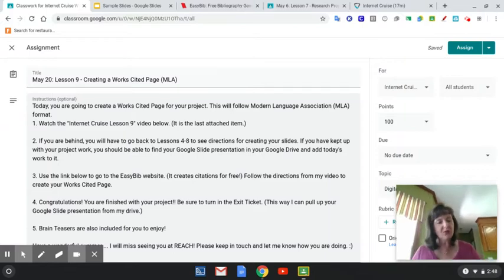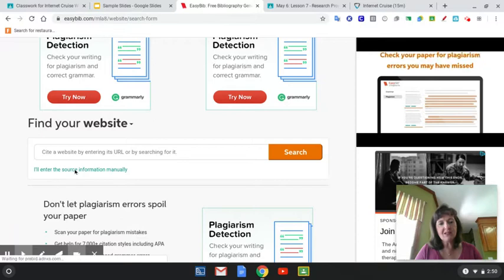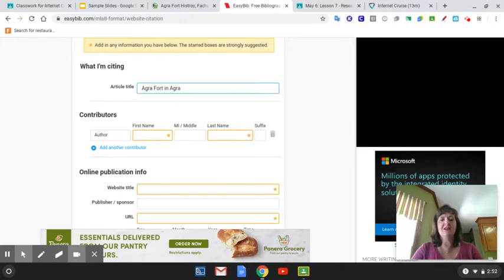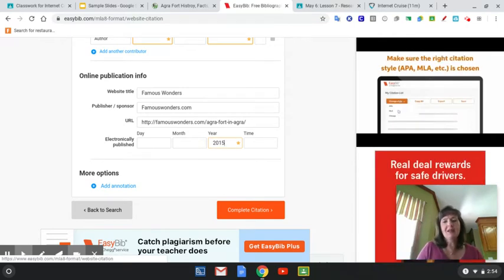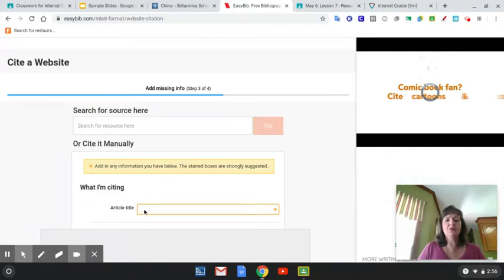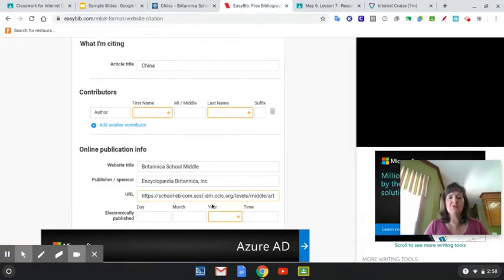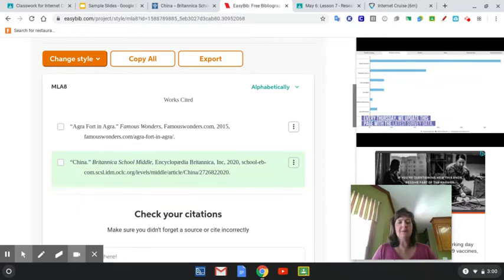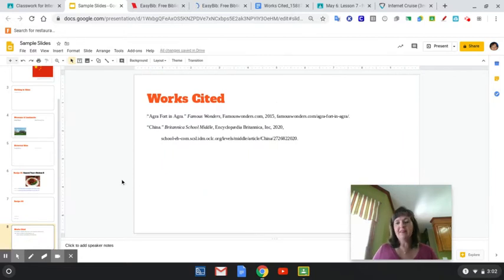Internet Cruise: Lesson 9 - Creating a Works Cited Page